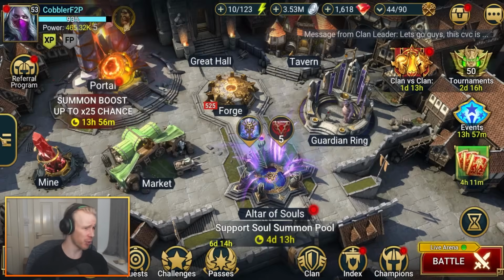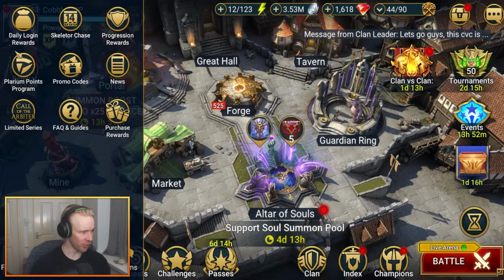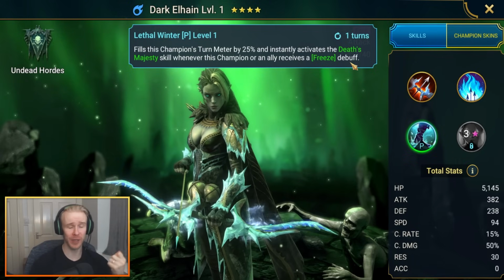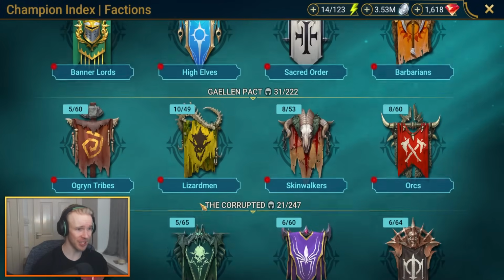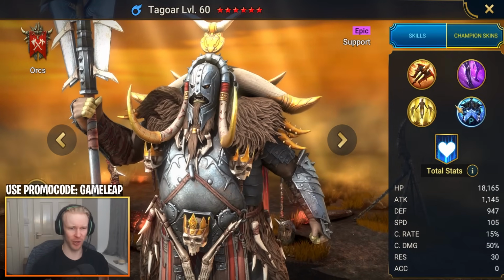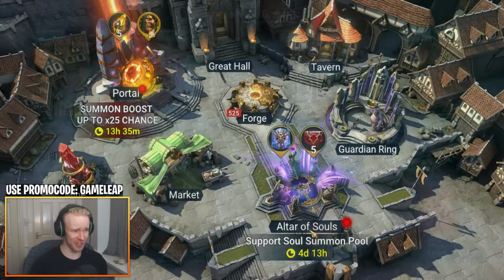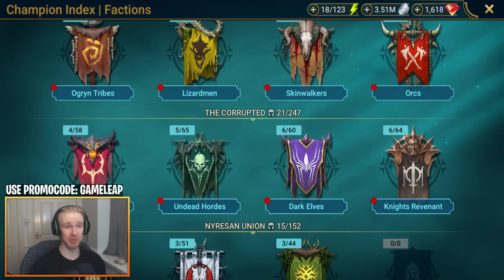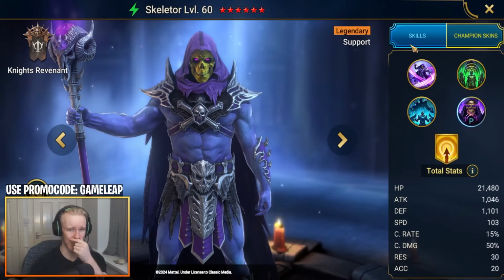DO NOT LEVEL THESE 6 FREE CHAMPIONS! (Build THESE Instead!) - Raid Shadow Legends Guide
DOWNLOAD RAID with this link NOW to start your new account with 4 FREE EPIC CHAMPIONS! (Uugo, Fayne at 40, Romero at 45, Vergis at 50)